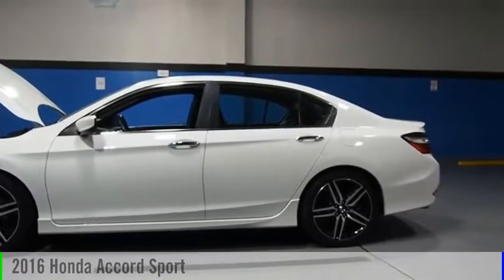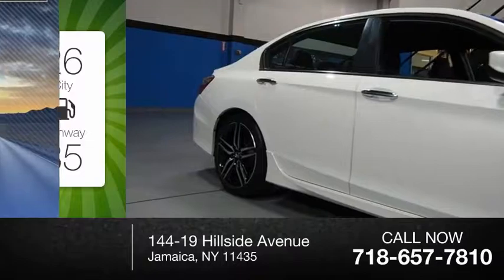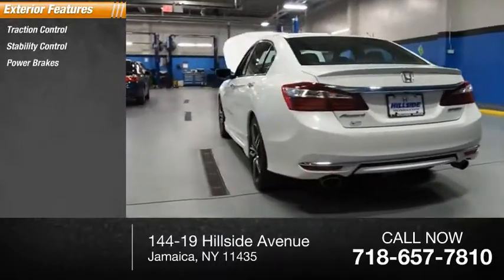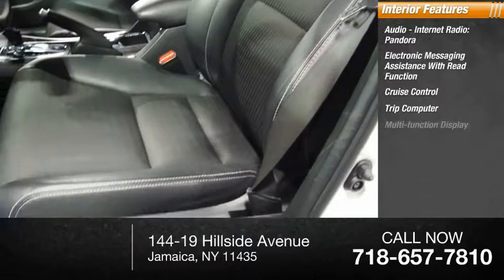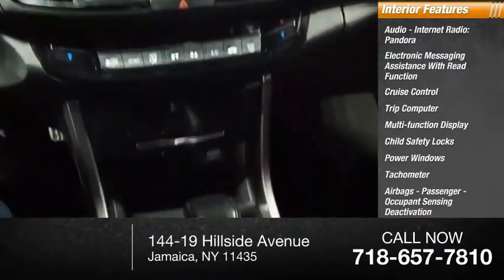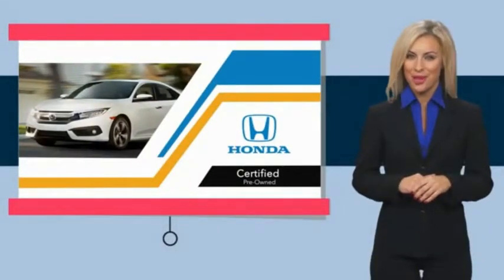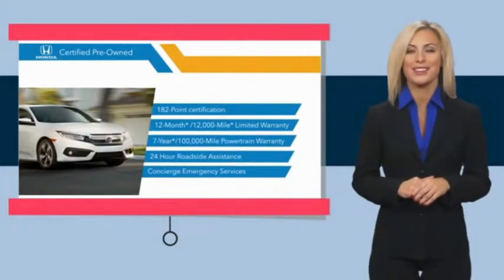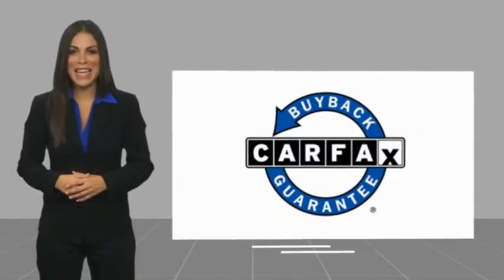2016 Honda Accord Jamaica NY U258296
2016 Honda Accord Sport

Hillside Honda
144-19 Hillside Avenue

Don't miss this 2016 Honda. Make a great choice today with this must-have . Learn more about this  by contacting the dealership today and own it today.